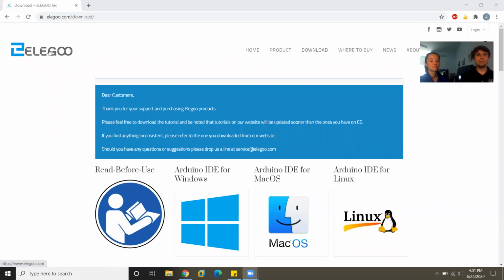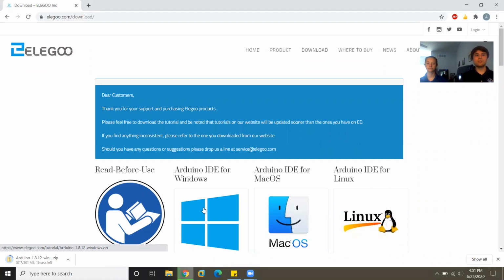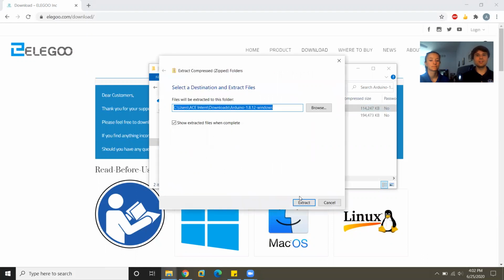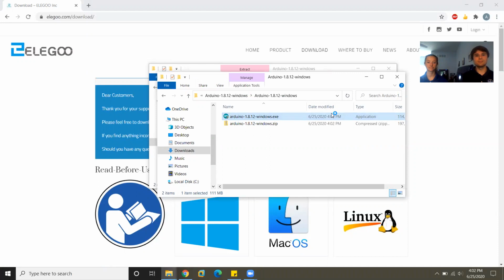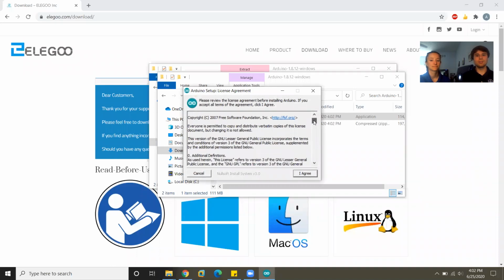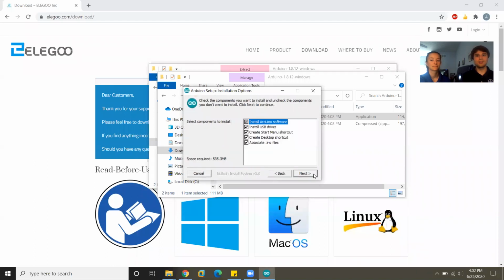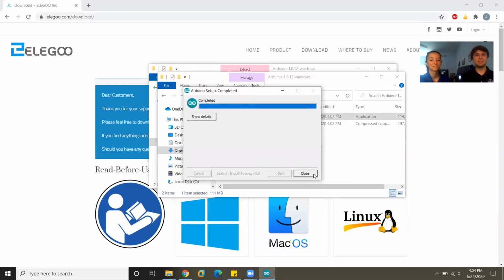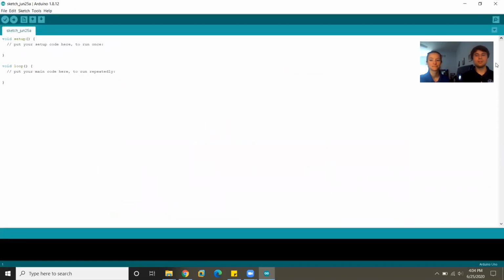Arduino STEM Camp: Introduction Download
This is an instructional video that demonstrates how to download and install the Arduino IDE.